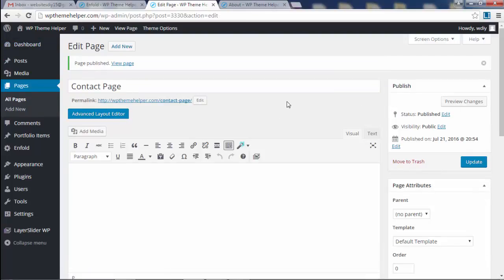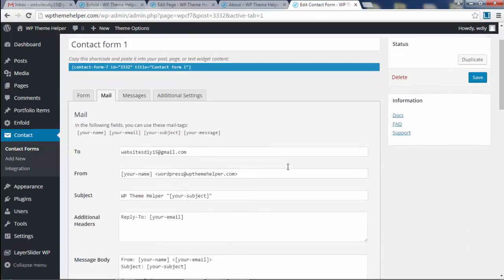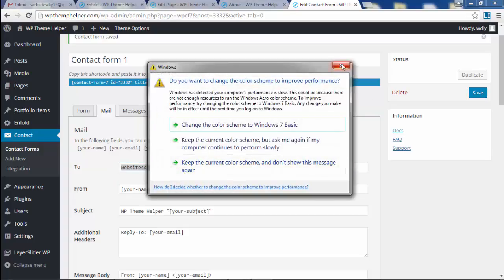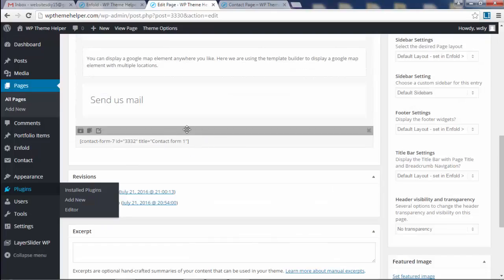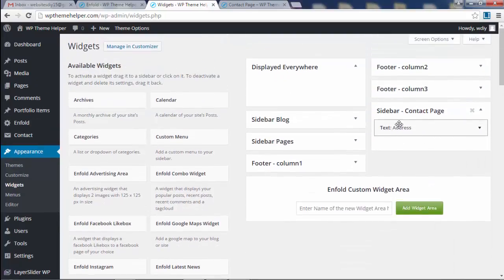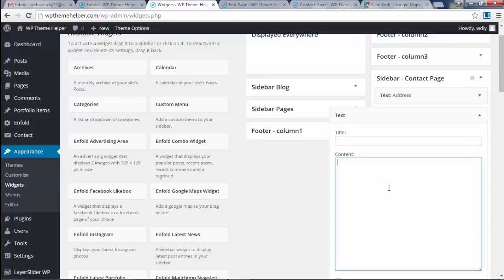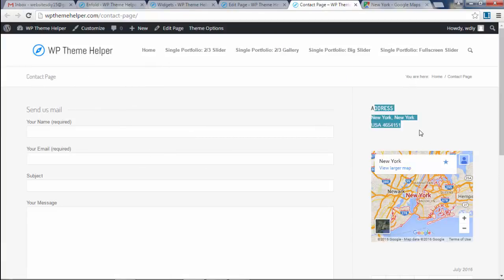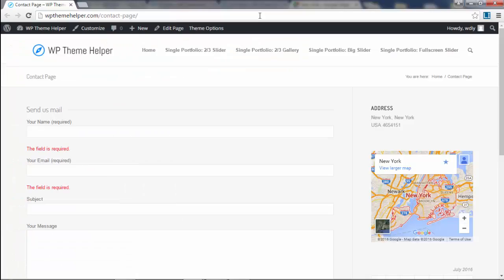12 - How to Make a Contact Page and Contact Form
Learn How to Make a Professional Website using WordPress.

PART 12
- Making the Contact Page (00:00)
- Required Plugin - Contact Form 7 (00:23)
- Making a Sidebar for the Contact Page (08:39)
- Adding a Google Map to the Sidebar (09:48)
- Mobile Sidebar (16:40)